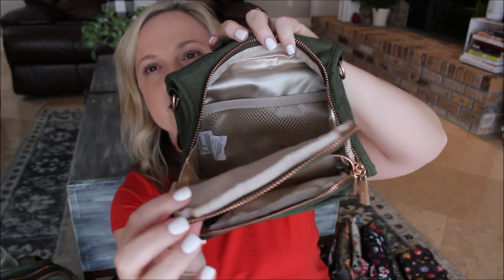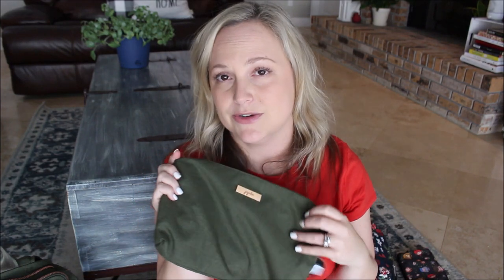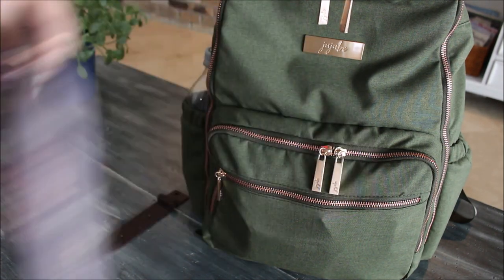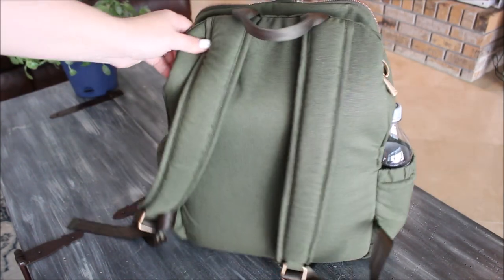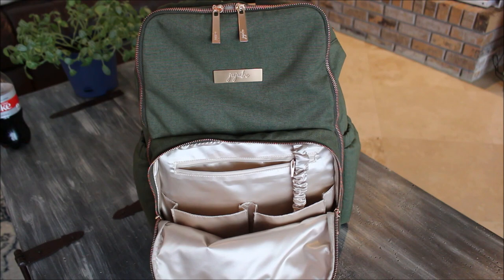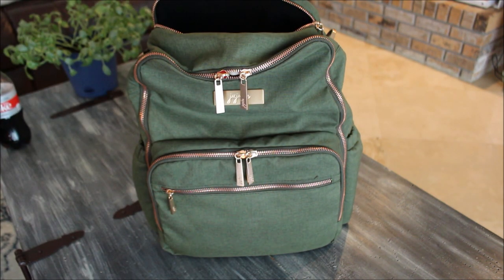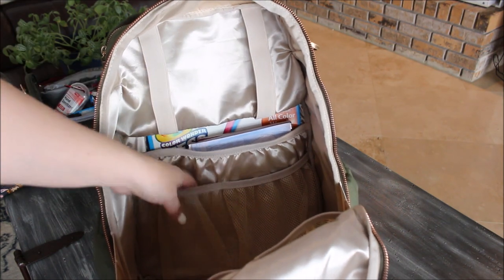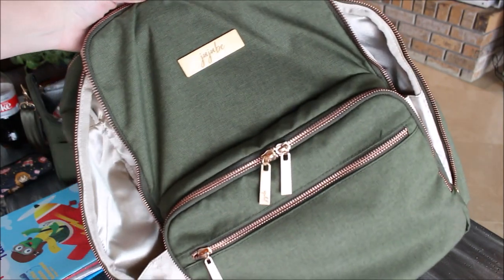Ju-Ju-Be Chromatics | Olive First Look & Be Zealous Packing Video! | GatorMOM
**Open description below to see details on today video!**

Who's ready for some Ju-Ju-Be Chromatics?!! Today I'm chattin alll about the gorgeous Olive color (which may be my favorite from this launch ;)).  I'm going to be sharing a mini first look of this color ONLY and a be zealous packing video!  Keep an eye out later in the week when we chat about the Blush and Tibetan Red color!!

*A BIG THANKS to team Ju-Ju-Be for sending over these goodies to share!